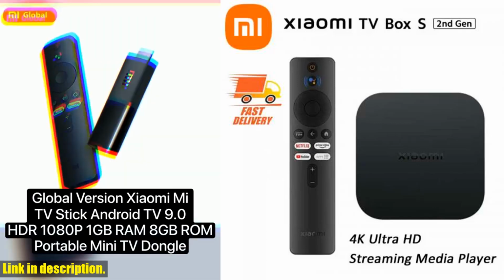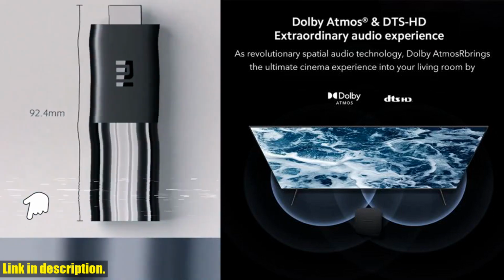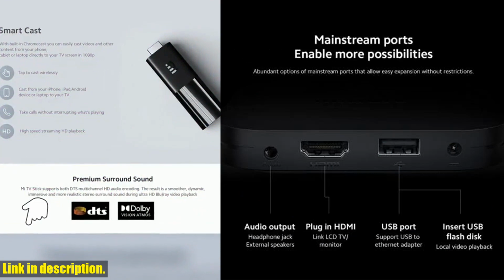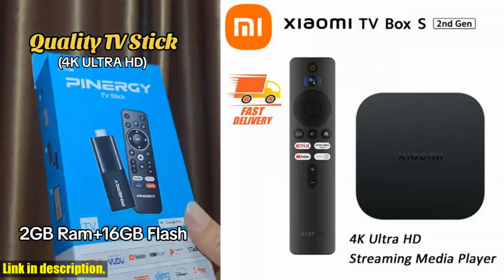Unboxing the Ultimate Smart TV Stick: Global Version Xiaomi Mi TV Box S 2nd Gen - 4K Ultra HD,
Buy and Review Global Version Xiaomi Mi TV Box S 2nd Gen 4K Ultra HD BT5.2 2GB 8GB Dolby Vision HDR10+ Google Assistant Smart Mi Box S Player on Aliexpress Shop
- Global Version Xiaomi Mi TV Box S 2nd Gen 4K Ultra HD BT5.2 2GB 8GB Dolby Vision HDR10+ Google Assistant Smart Mi Box S Player

Attention all tech enthusiasts and TV lovers! Get ready to upgrade your home entertainment experience with the Global Version Xiaomi Mi TV Box S 2nd Gen. This powerful 4K Ultra HD TV stick is the ultimate streaming companion, ensuring crystal-clear visuals and high-quality audio on your TV or smartphone. With its Quad Core ARM Cortex A53 processor, you can say goodbye to lags and buffering, while the 8K video support and HDR10+ technology deliver a cinema-level viewing experience. The Mi TV Box S runs on Android TV 10.0 and supports Google Voice Input, making it easy to access a wide range of applications and content. Plus, with HDMI compatibility, 2.4G/5.8G dual-band WiFi, and Bluetooth 5.2, setting up and connecting your favorite devices is a breeze.